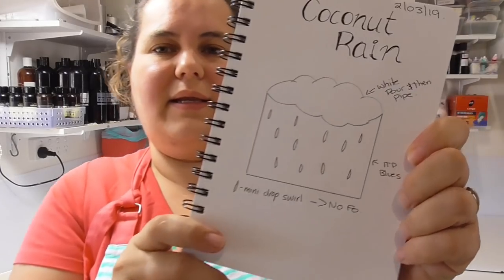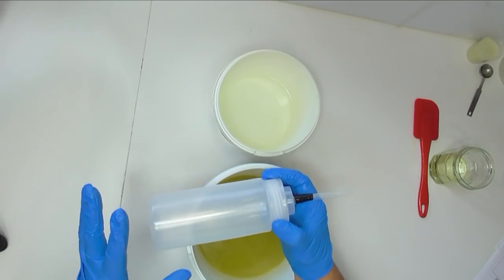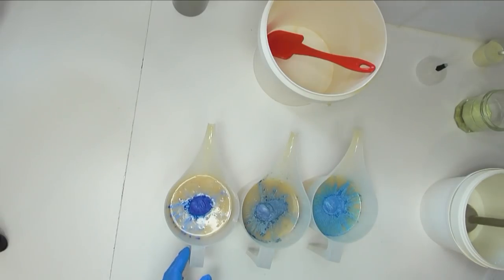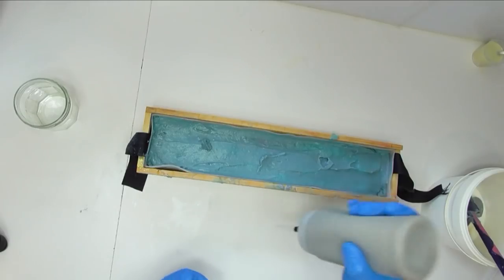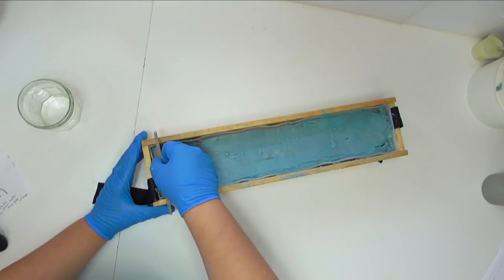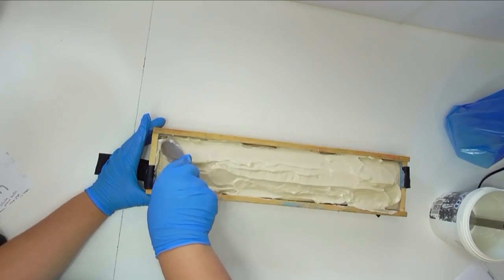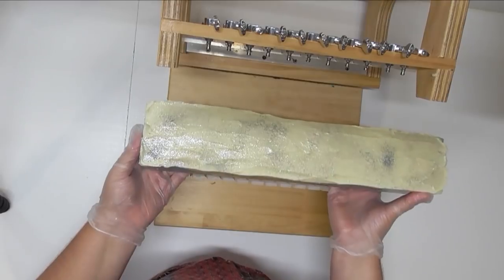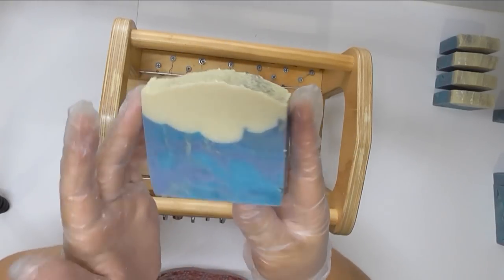Coconut Rain Cold Process Soap PLUS the perils of Pomace Olive Oil | Soy and Shea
I wanted to try two new techniques this week - the mini drop swirl and some soap sculpting - only one worked.

I have finally discovered why my last few batches of soap of moved quickly and I believe the culprit to be Pomace Olive Oil.  I also don't think the fragrance helped much, but we got soap in the end.

Two channels that inspired this soap design

Soy and Shea is an Australian based small business specialising in handmade home and personal fragrances.  We have been selling our products at local markets since 2012 and online since 2014.  We have been offering international shipping on our products since 2018.

*** My recipe ***
My recipe was inspired by Royalty Soaps but has been tweaked to include my favourite ingredient, Shea Butter.

If you wish to see more about my recipe, check out this video of me preparing the oils and lye solution for soaping.

30% Coconut Oil
20% Palm Oil
3% Shea Butter
42% Olive Oil
5% Castor Oil

Superfat – 5%

*** Suppliers ***
Here are just a few of my favourite supplies that I use regularly.  Please note these are mostly Australian Suppliers and they may not ship internationally